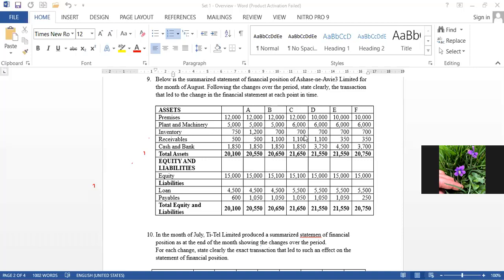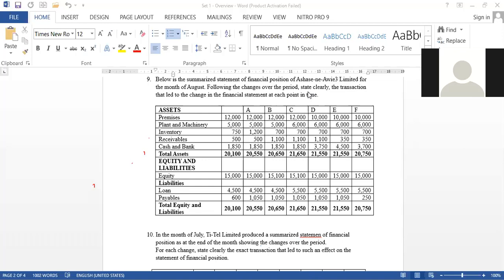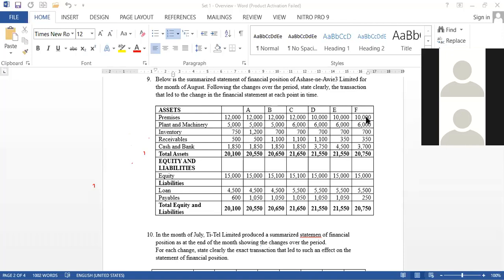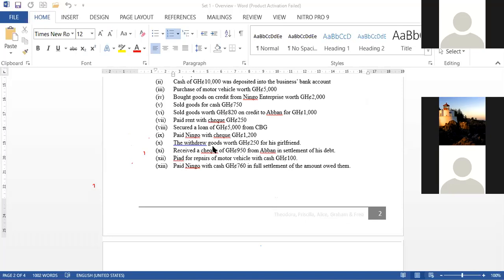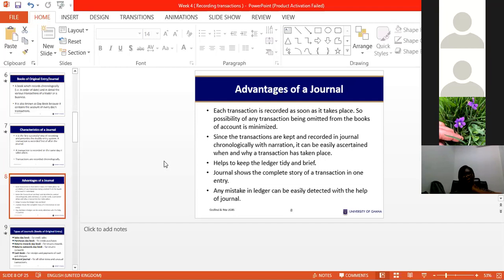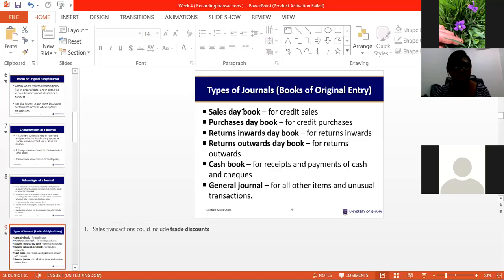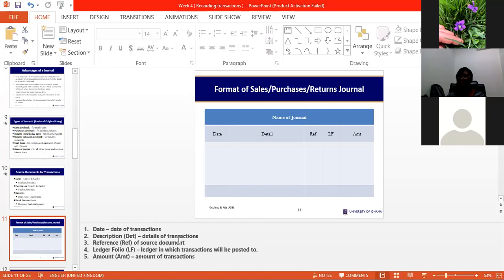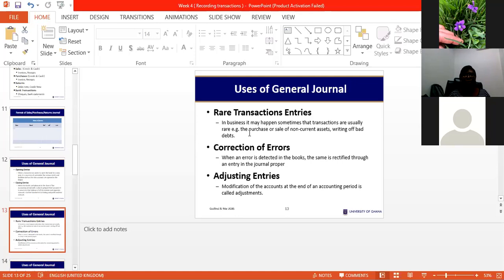(UG)UGBS 205 Accounting Lecture 4 ( Dr. Edem Welbeck )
Recognition and measurement of Elements of Financial Statement